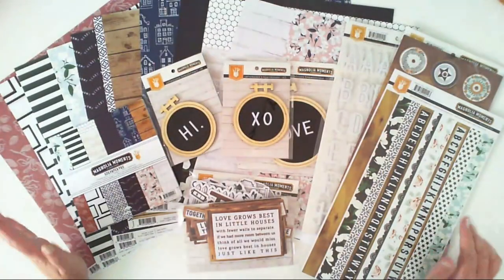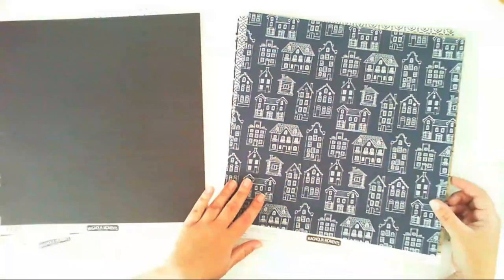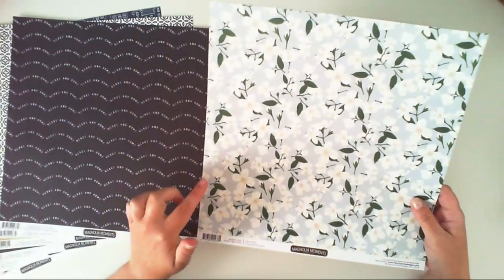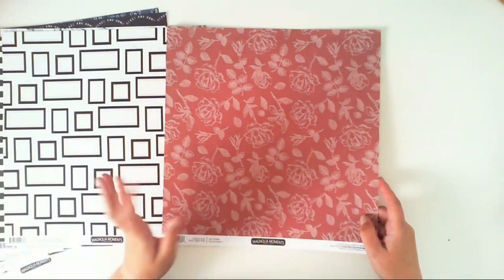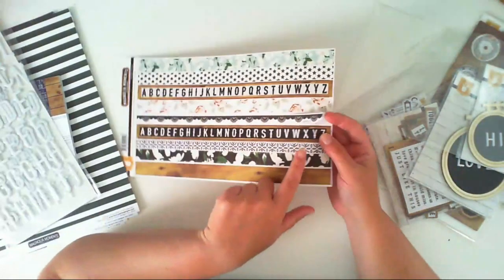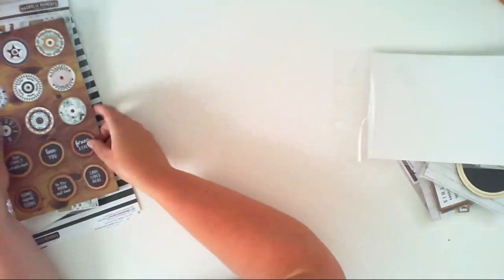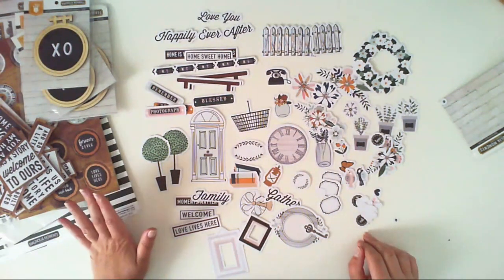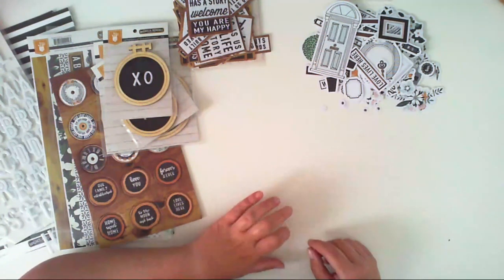"Magnolia moments" by Fancy Pants | Unboxing video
Unboxing of a new collection by Fancy Pants Design - "Magnolia moments".